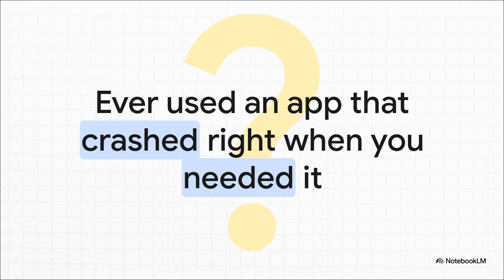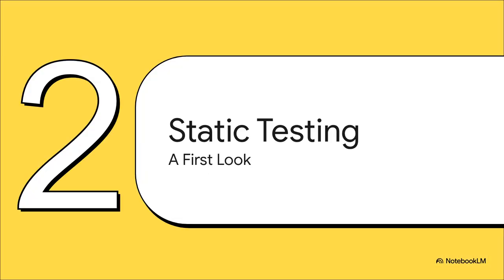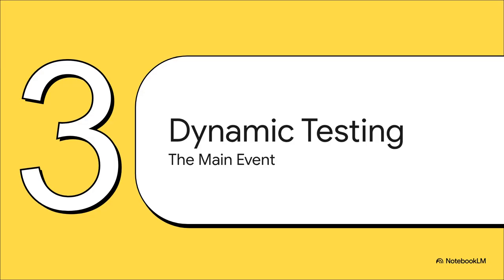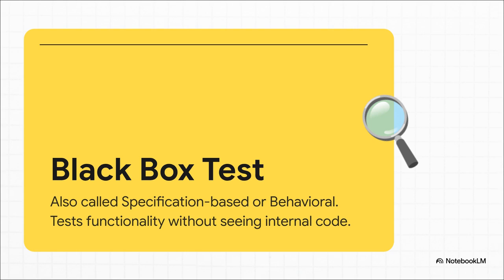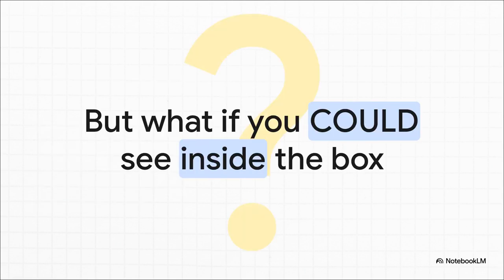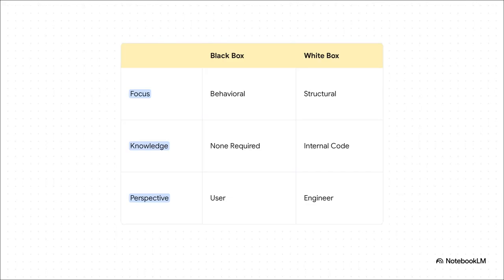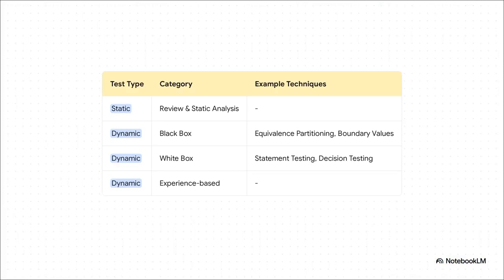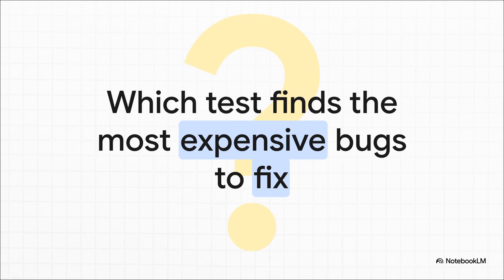[Testing] 21- The Explainer A Simple Guide to Software Testing